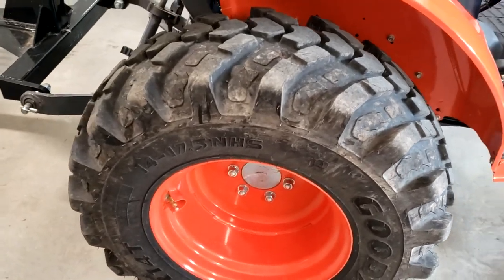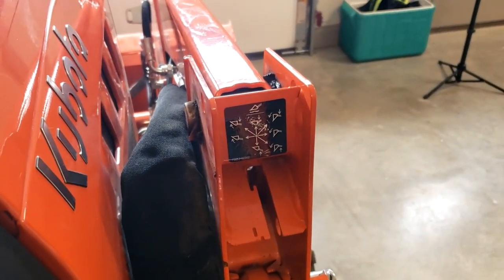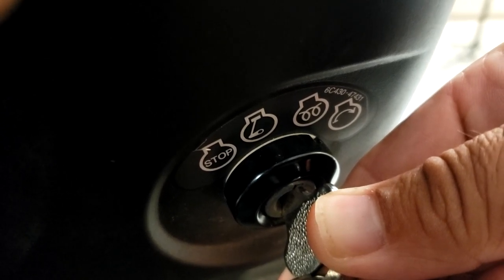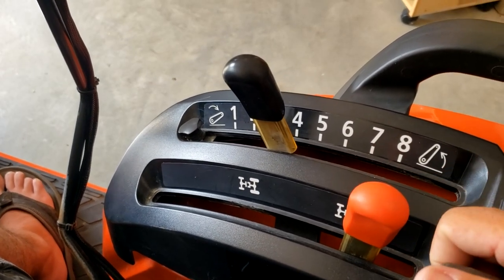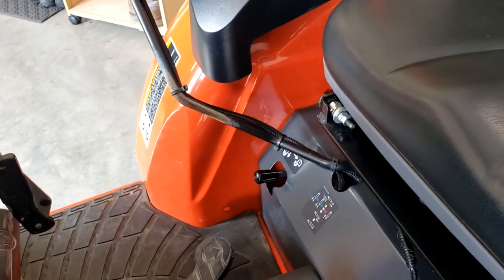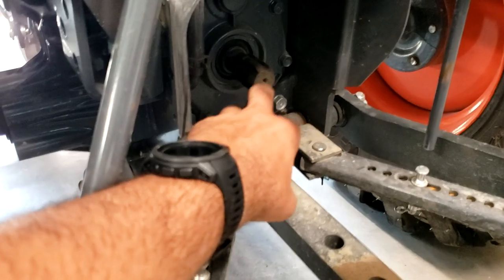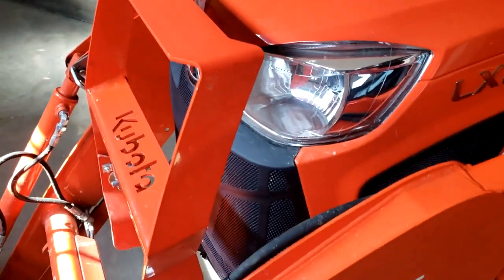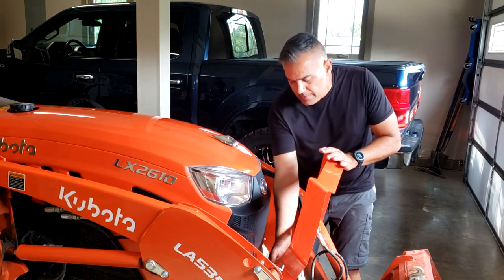Kubota LX2610 100 hour review buyer guide hundred hour thoughts should you buy one?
Link to Fuel Strainer

Tennessee Yankee